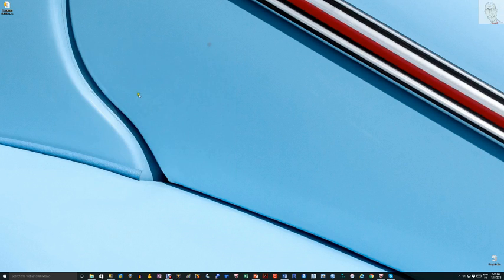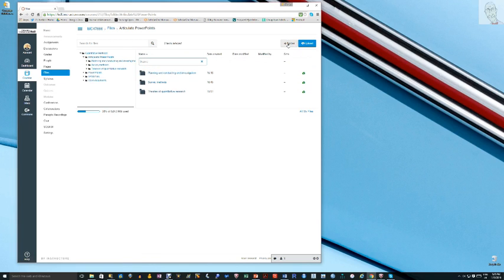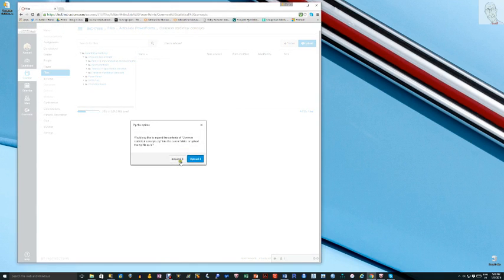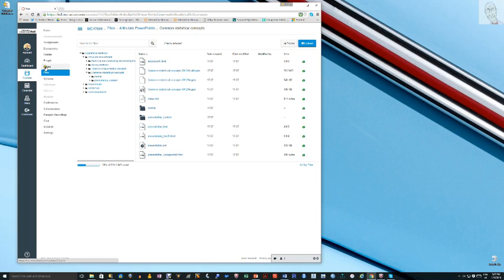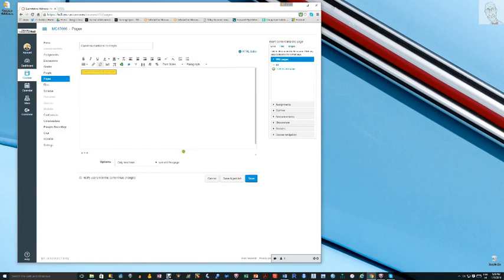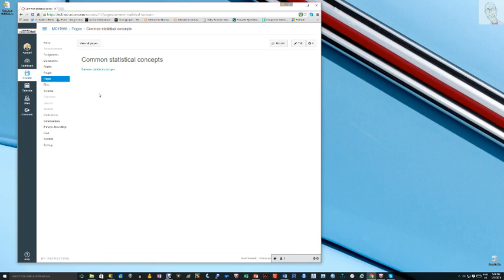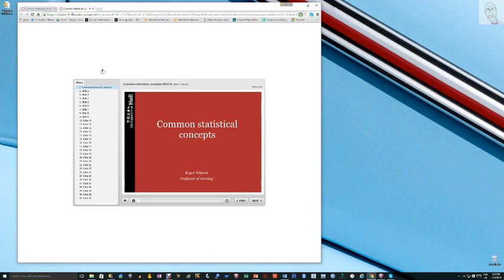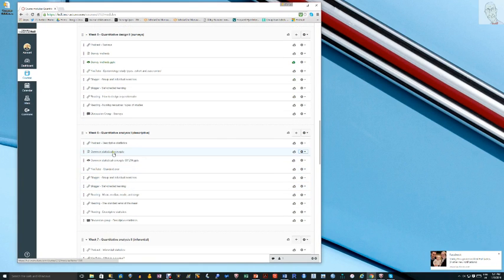How to add an Articulate Power Point to the CANVAS VLE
Having created your Articulate PowerPoint this shows, you step-by-step, how to zip the contents of the folder and create a file in CANVAS, then a page that opens as a separate page and finally how to create a link to the page in your module.